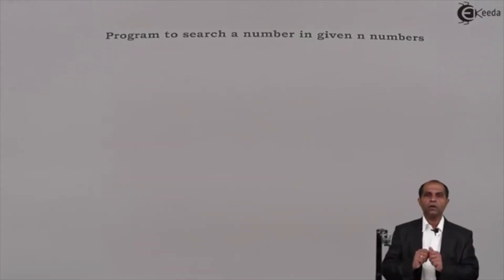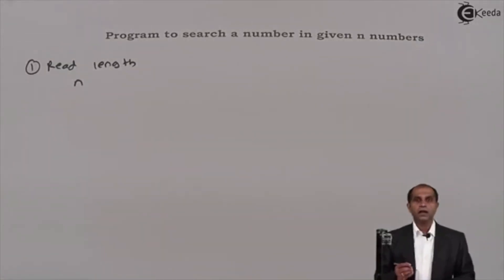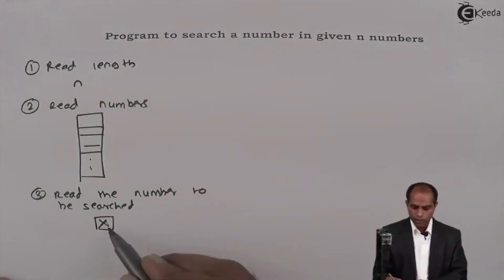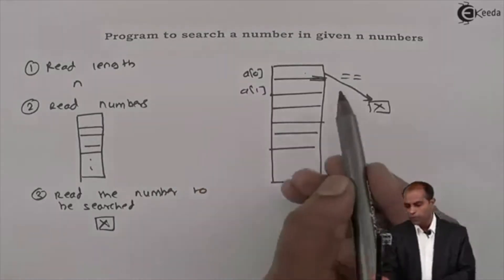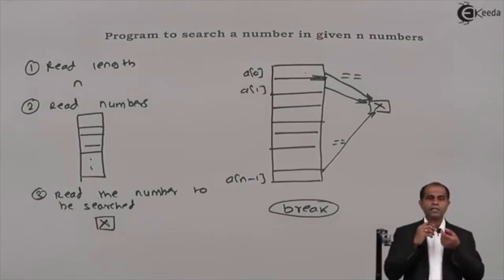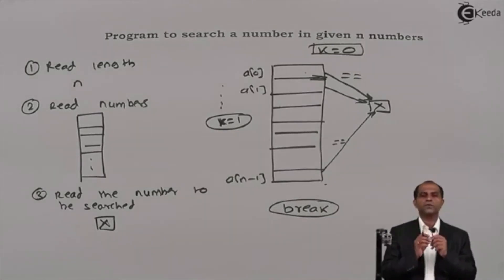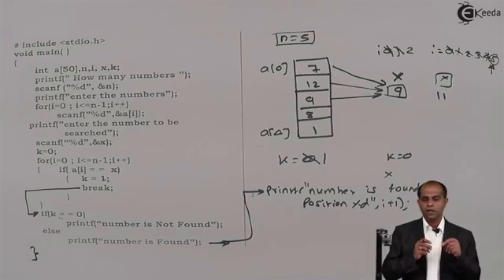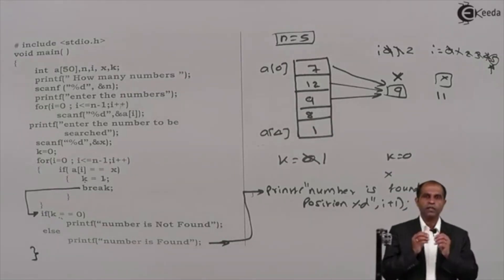Program to search a number in given n numbers in c language using Array - Array